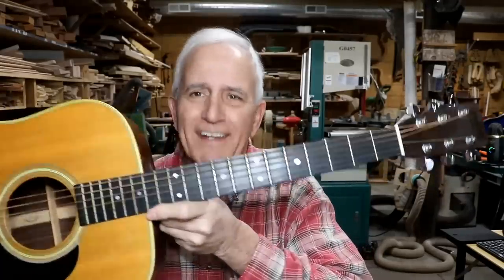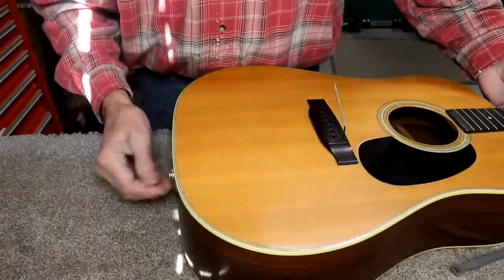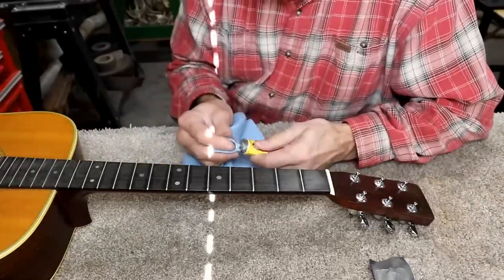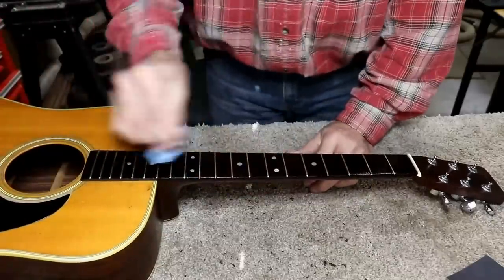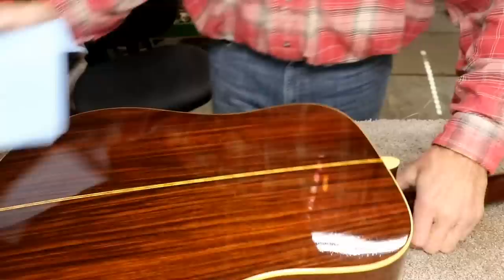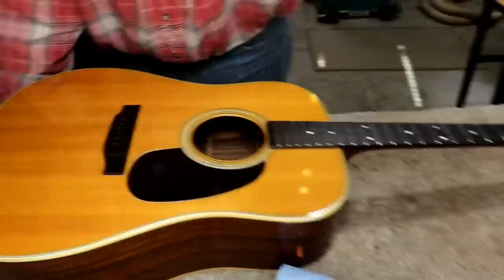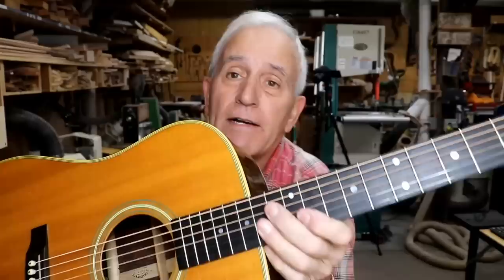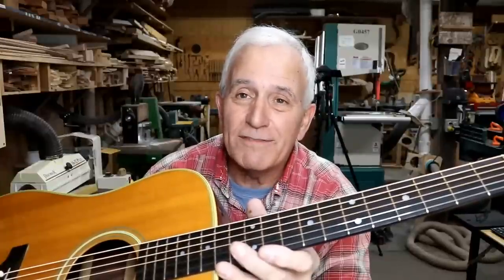630 RSW 1970s Martin D28 Does It Need A Neck Reset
Here is a good look at how to avoid a neck reset and get a great playing guitar to boot.  Enjoy